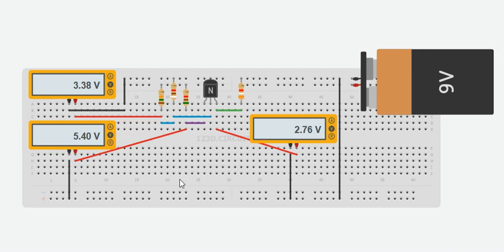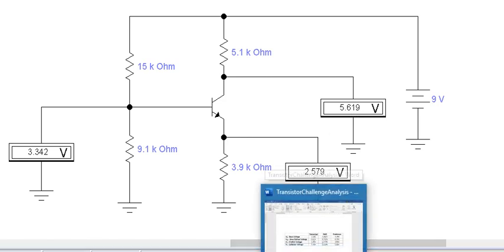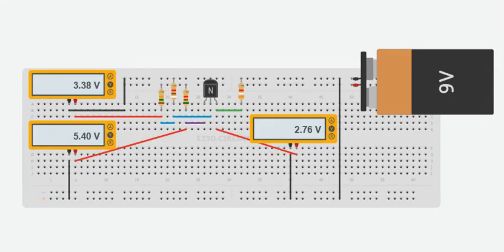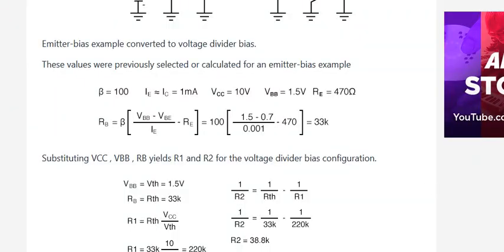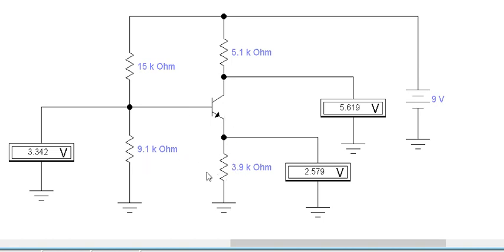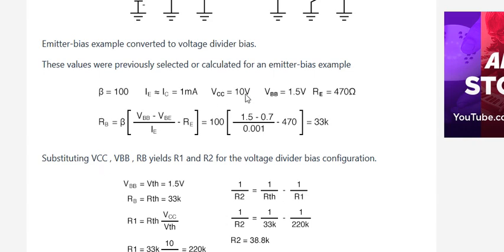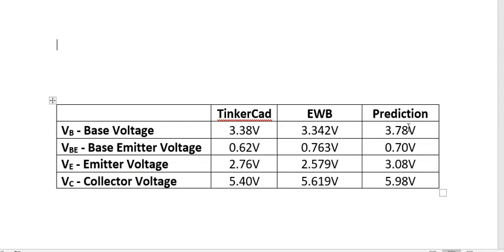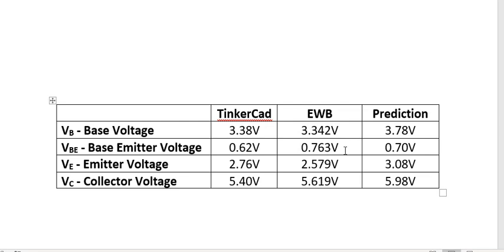Transistor Challenge 1 - Analysis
Viewing the answer to the challenge and noticing the differences between Electronic Workbench and Tinkercad Circuits voltage simulations peaked my interest. We use a simplified approximation method to predict the voltages - how does that compare? This video discusses the differences between the three results: Electronic Workbench, Tinkercad Circuits and our approximation method.